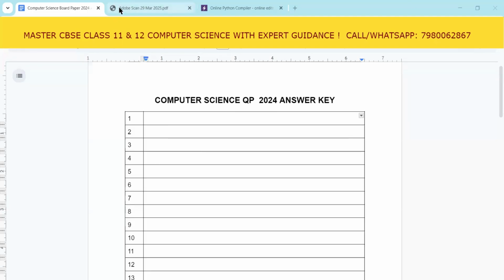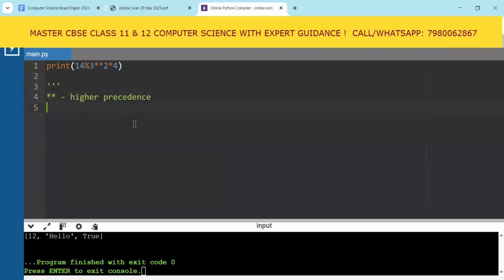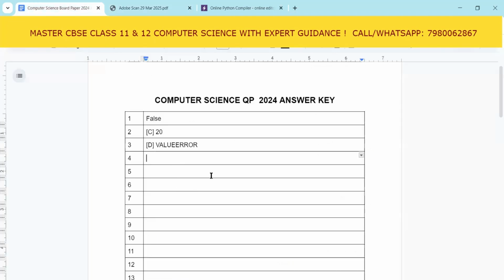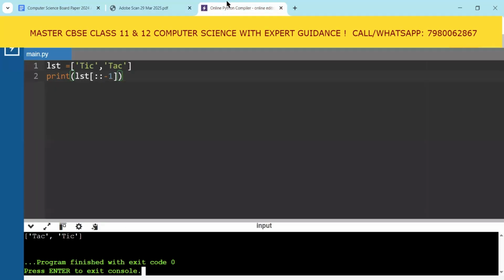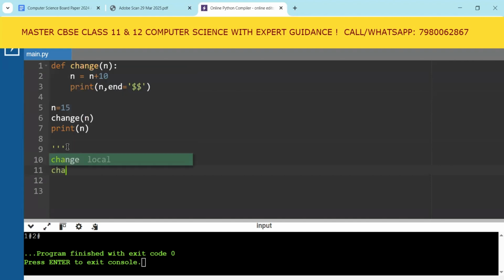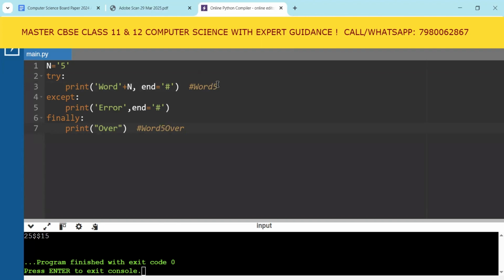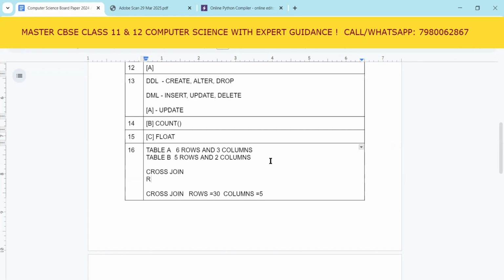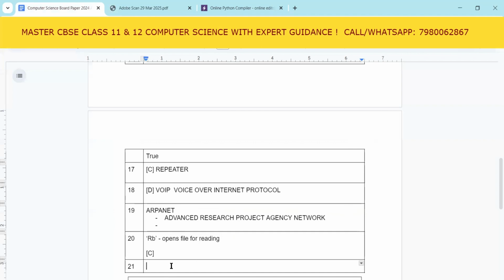Computer Science (083) | CBSE XII | Board Paper Answer Key | Part -A | 2025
MASTER CBSE CLASS 11 & 12 COMPUTER SCIENCE  WITH EXPERT GUIDANCE!
Get in-depth programming knowledge, easy explanations, and timely syllabus completion.
📌  Complete Syllabus Coverage as per latest board curriculum
📌 Class Notes & Study Material
📌Hands on Programming Practice
📌Personalized Attention
 Contact Now for Free Demo Class